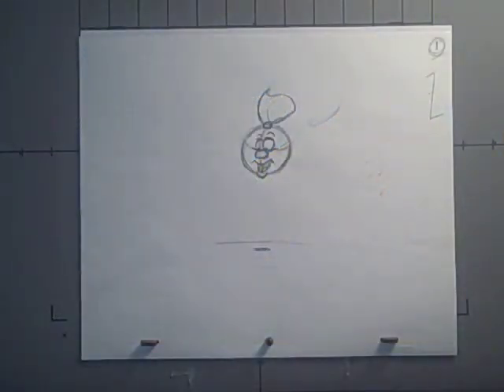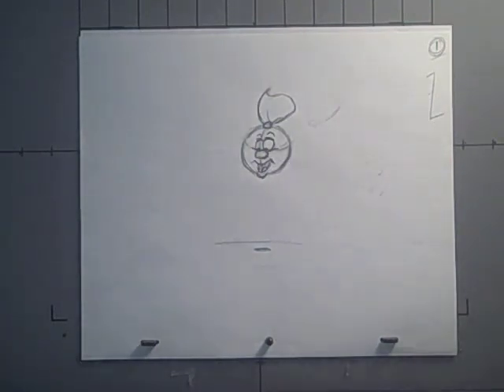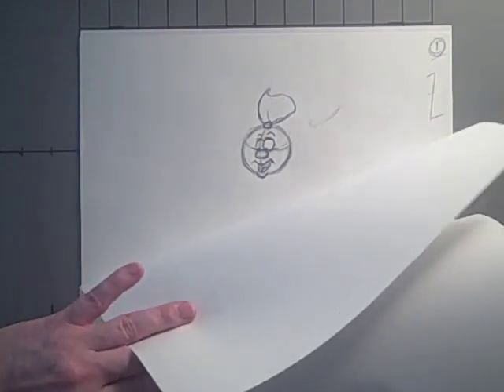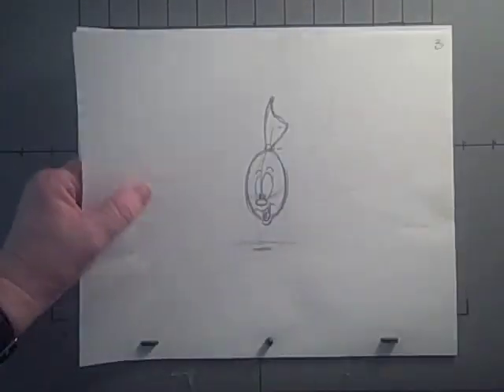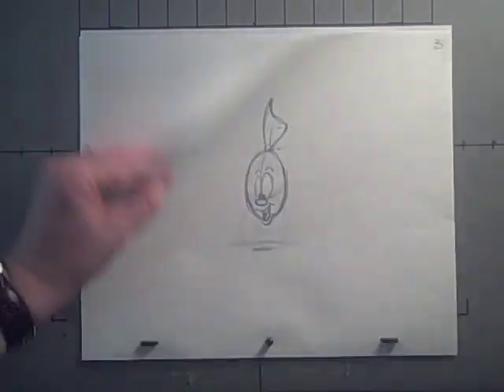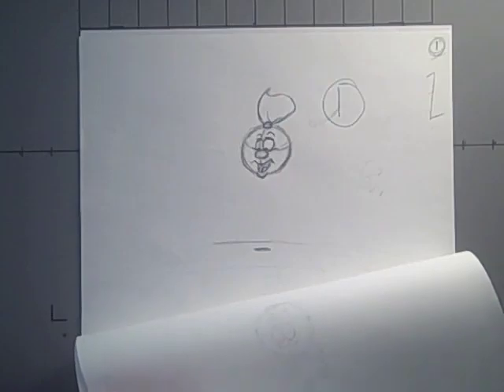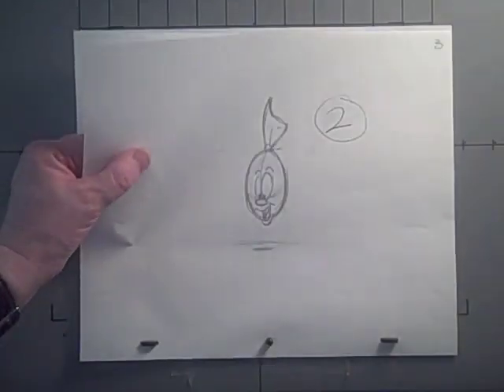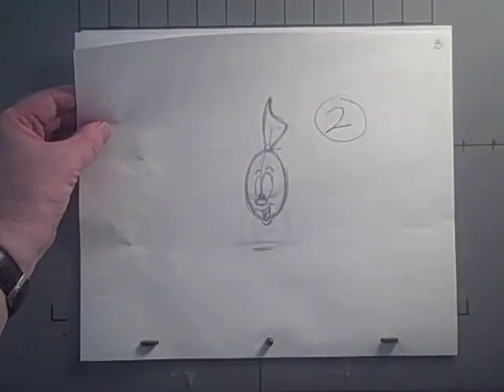Dan Kuenster's Animation Bootcamp: Mini-Lesson 3 Flipping for Inbetweening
A lesson describing the process of flipping animation drawings during the inbetweening phase.